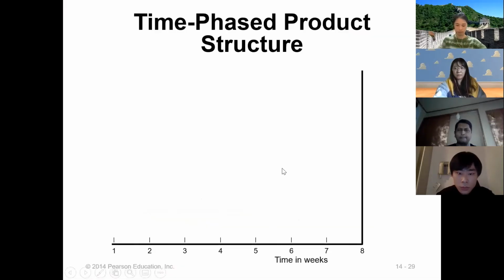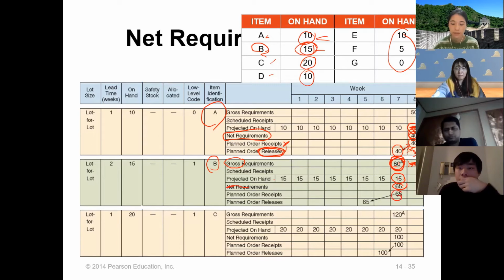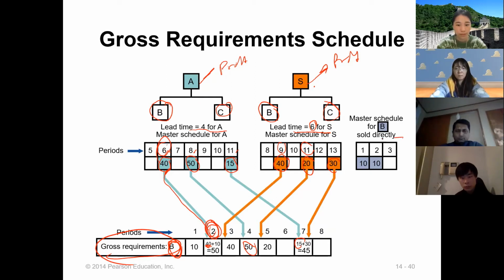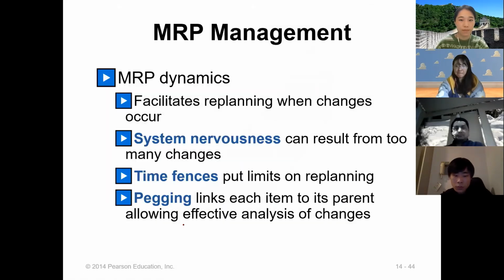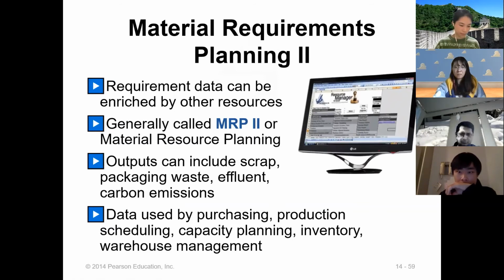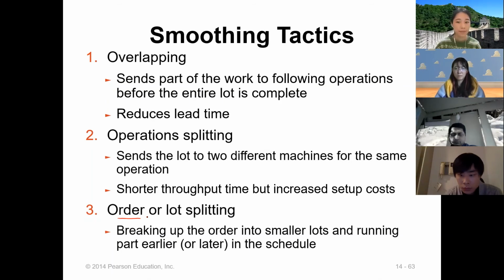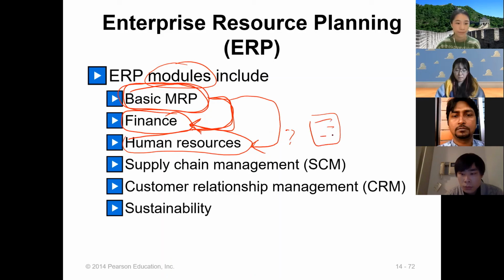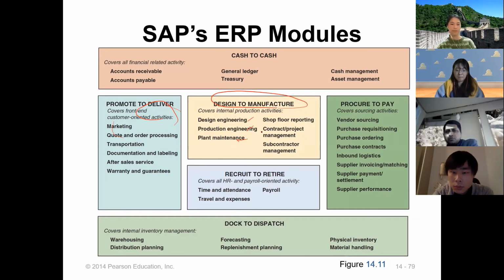Production Management B Ch 14 Materials Requirements Planning Part 2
This video is the continuation of Ch14 MRP Part 1.  It provides a details explanation of the MRP Process and runs through the example of MRP calcualtion.